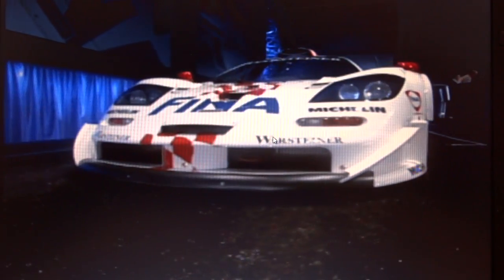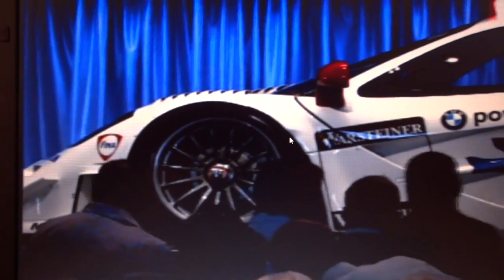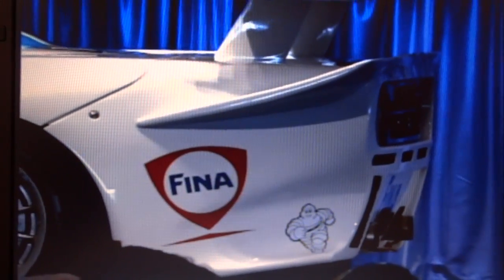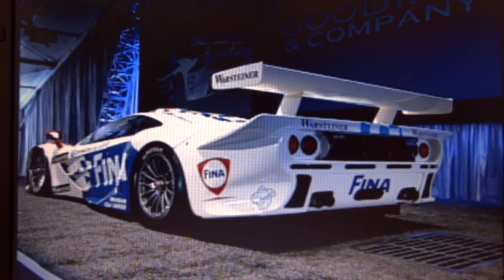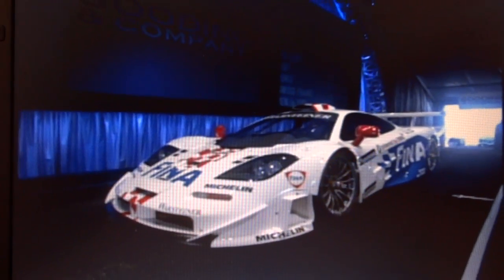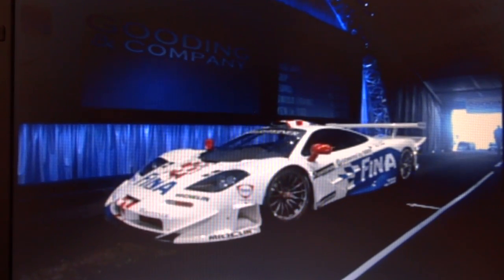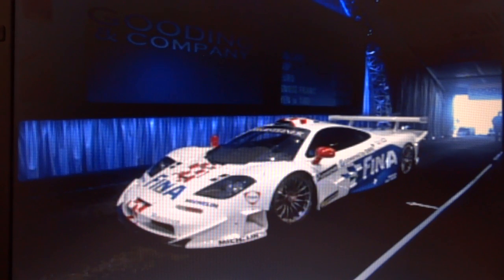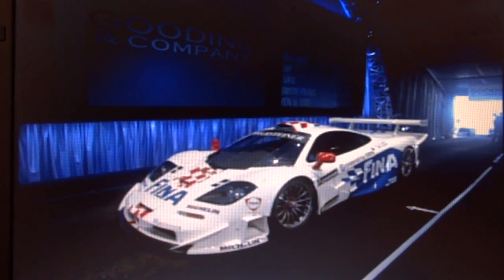McLaren F1 GTR 21R auctioned by Gooding & Co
McLaren F1 GTR 21R with longtail bodywork and distinctive FINA/Team BMW Motorsport livery was auctioned January 18th 2014 by Gooding & Co in Scottsdale, AZ for a hammer price of $4.8M USD + 10% commission. Total price - $5.28M to the lucky buyer.

Sorry for the crude method of recording.  I just wanted to capture the bidding for those who may have missed the sale.